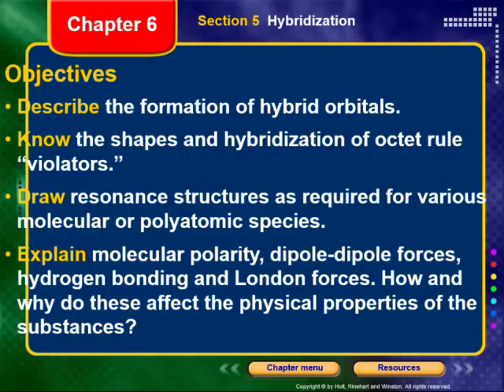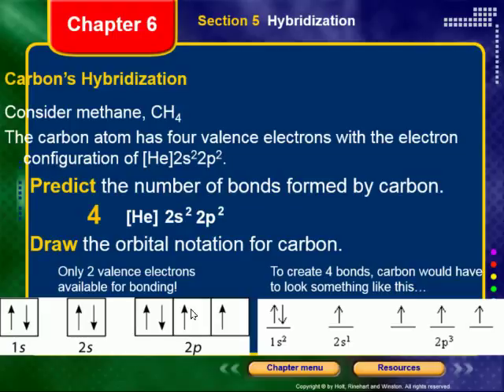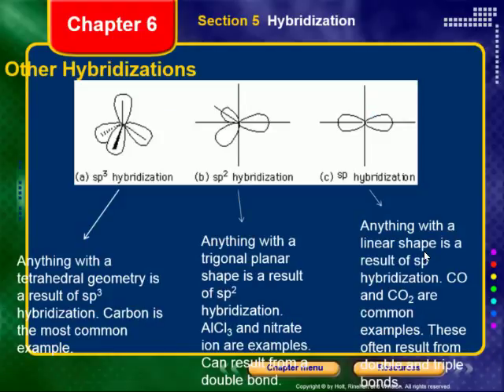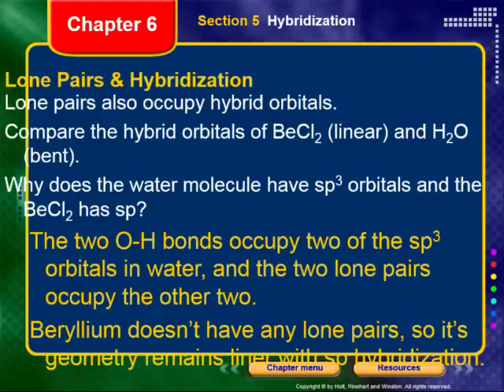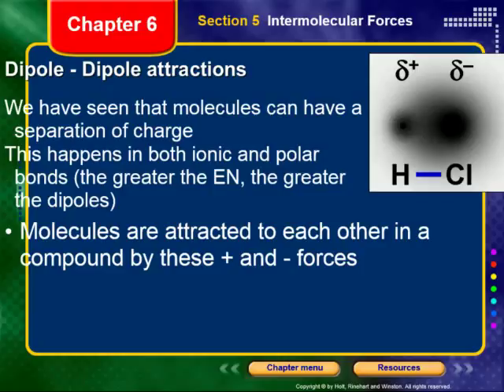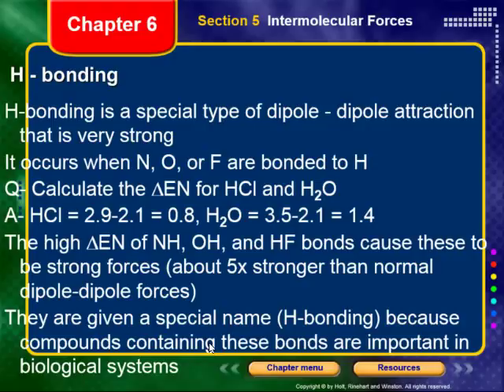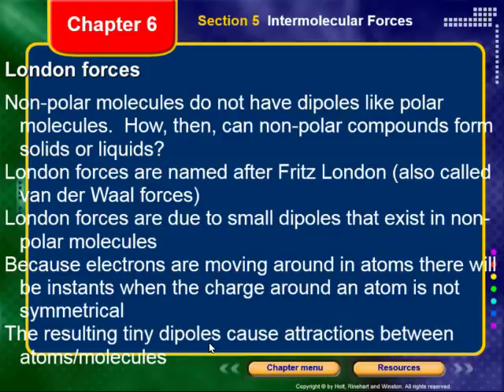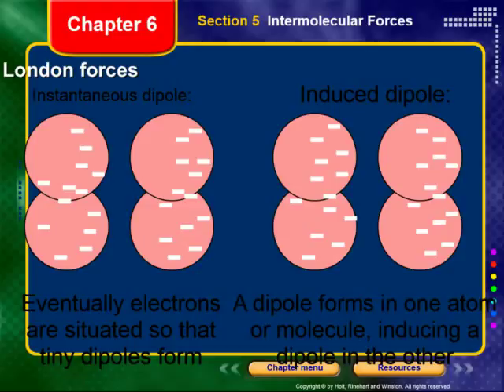Chem Ch 06-5 Video Lecture Part 2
In the second part of this two part lecture, we introduce the concept of hybridization and intermolecular forces.